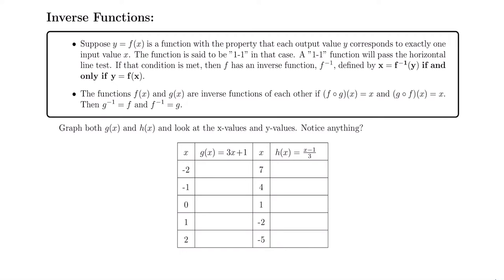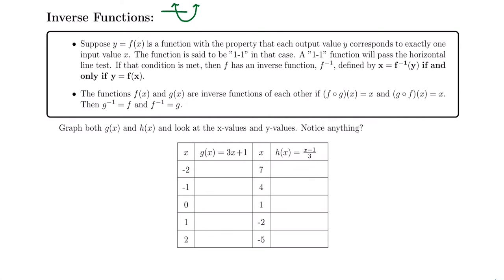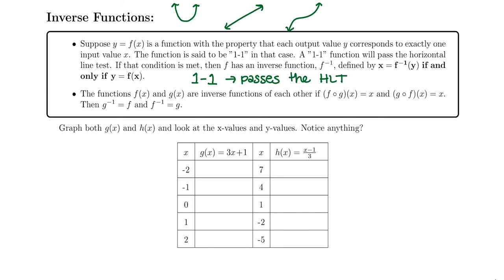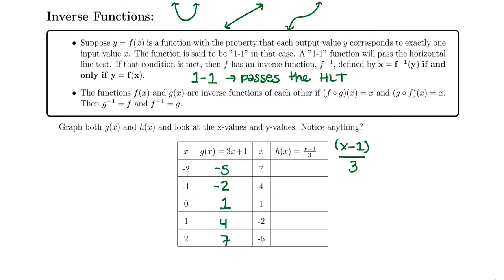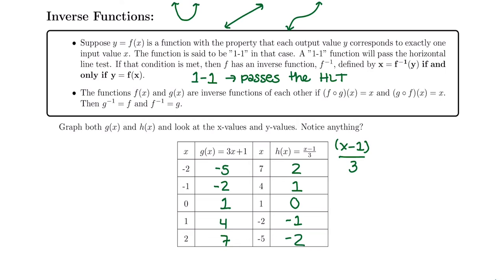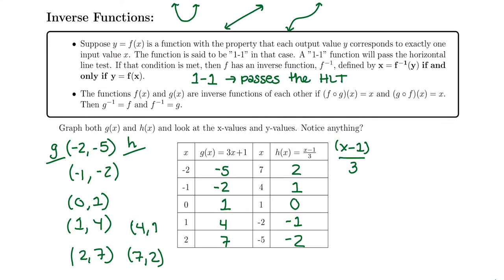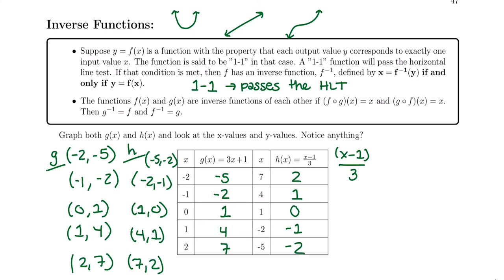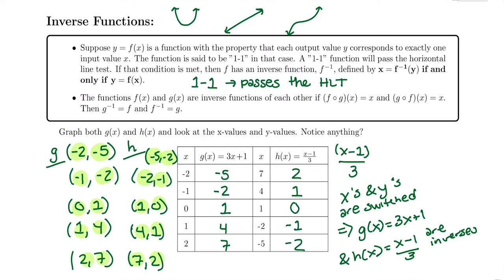Inverse Function Definition